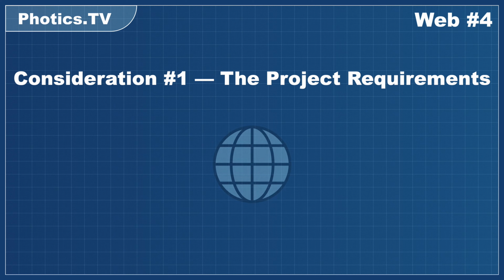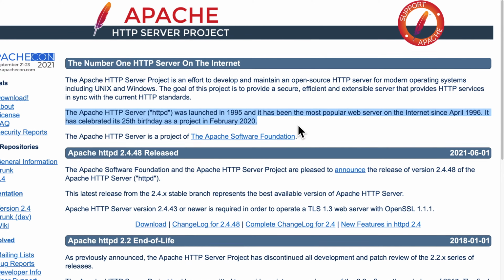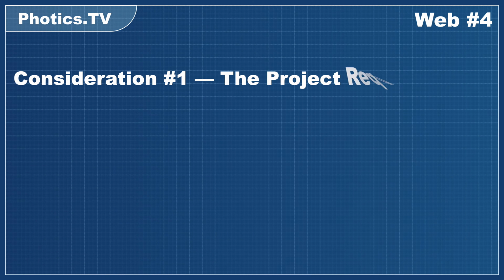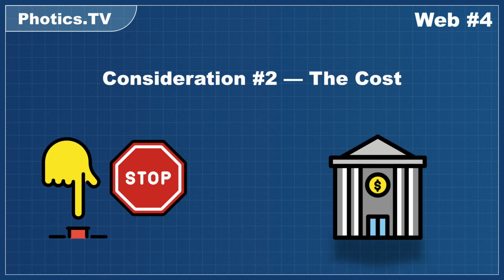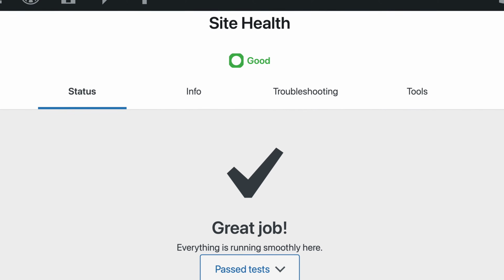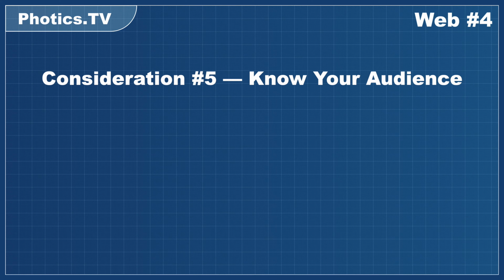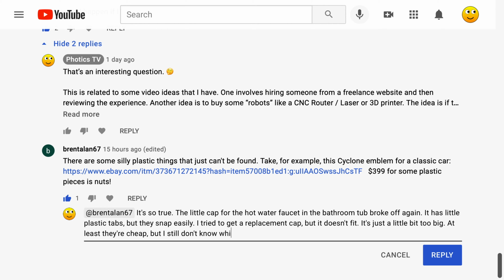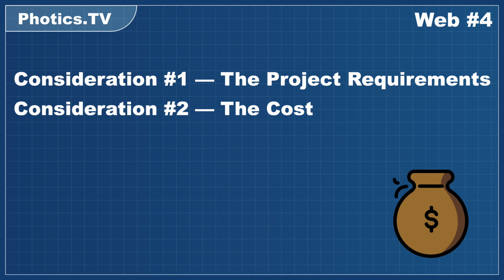[Web #4] Five Important Things To Consider When Choosing A Web Host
It's not enough to build a website. For others to see it, you have to put it online — but where? The answer depends on your web project's requirements and your personal preferences, but this video presents five important considerations towards choosing a good web host.

Chapters
00:00 Introduction
00:38 Consideration #1 — The Project Requirements
00:52 Static Files
01:29 Introducing LAMP
01:46 Apache
02:12 PHP
02:37 MySQL
02:48 Thinking Generally
03:22 Thinking About The Implications
03:48 Consideration #2 — The Cost
04:51 Consideration #3 — Security & Maintenance
05:40 Nice WordPress Feature
06:22 Consideration #4 — Extra Features
06:55 A Silly Comparison
07:24 Consideration #5 — Knowing Your Audience
07:45 Thinking About Customer Service
08:06 Thinking Globally
08:25 Interaction
09:00 Spotting Web Technology
09:29 Recap

CREDITS

(Desktop Operating System Market Share Chart)